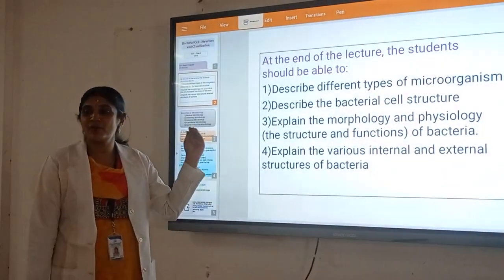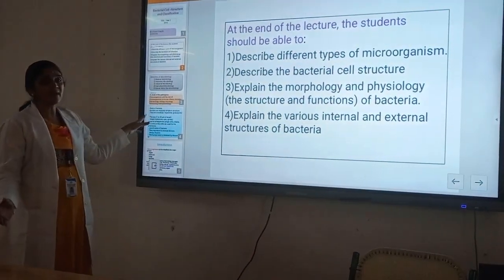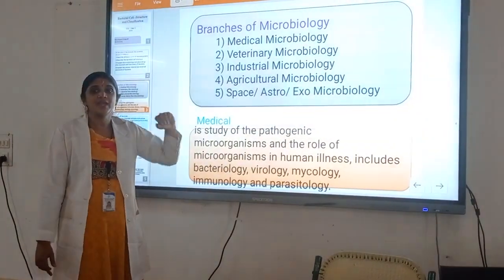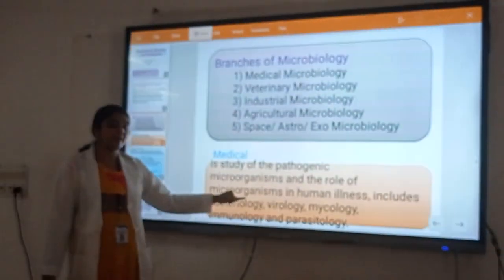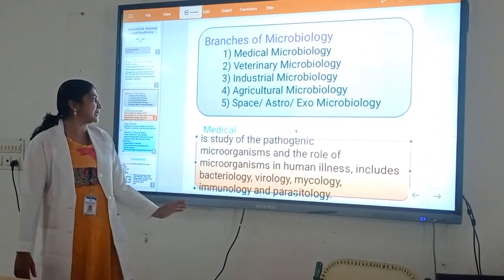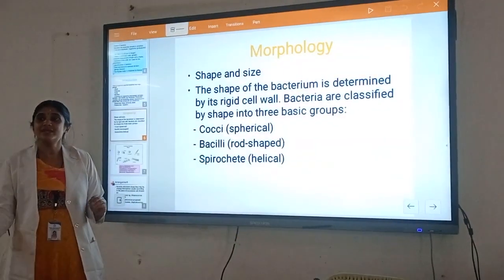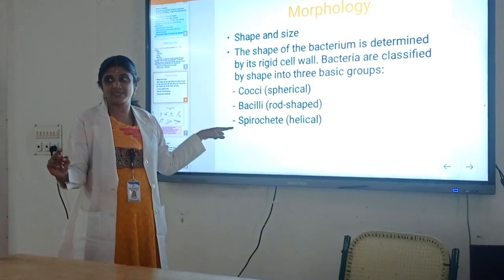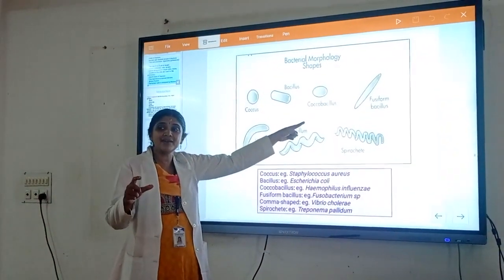MRS RESMI NAIR LECTURER, DEPARTMENT OF MICROBIOLOGY